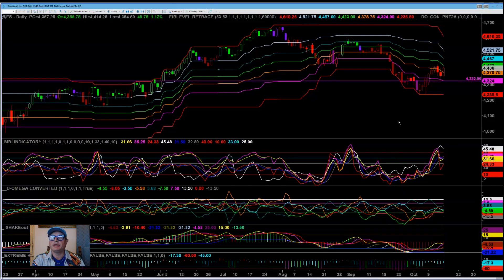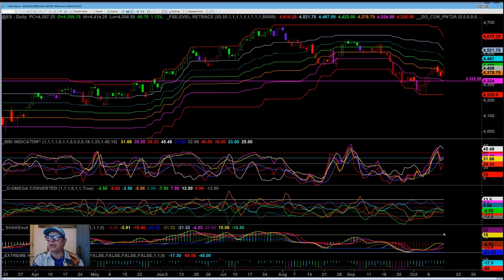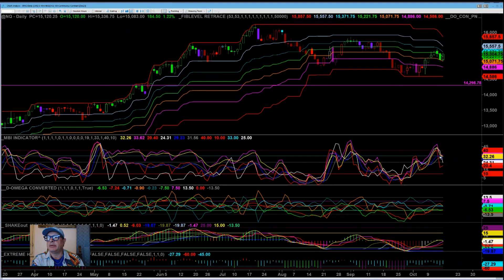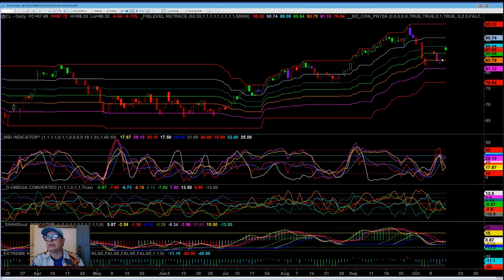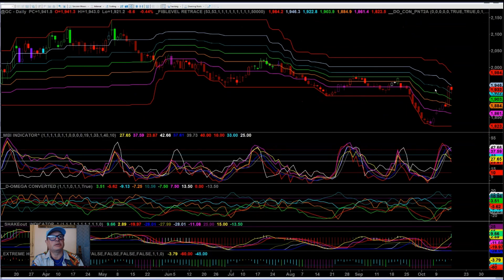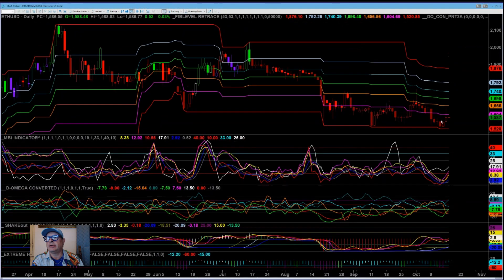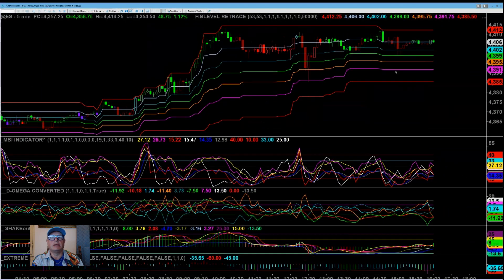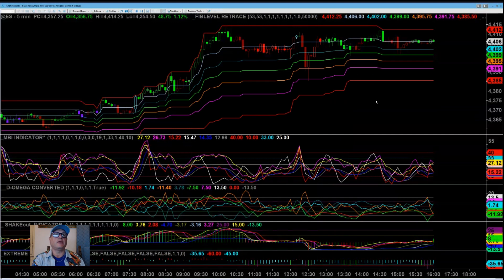Video Report October 17, 2023